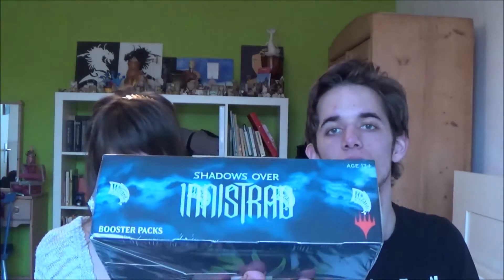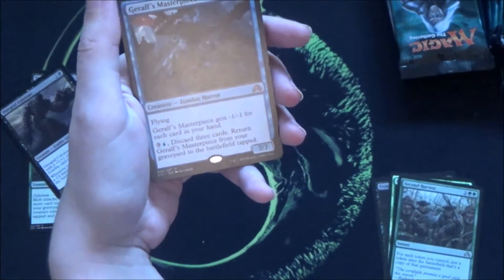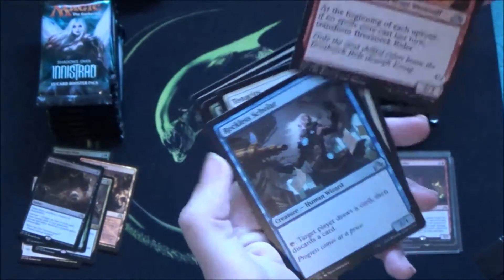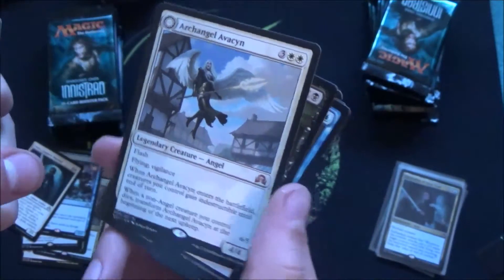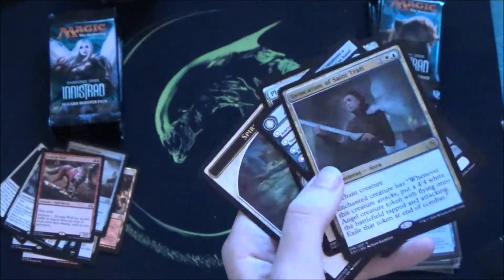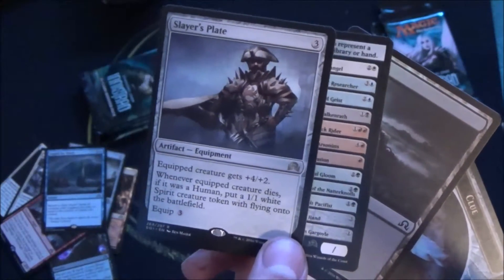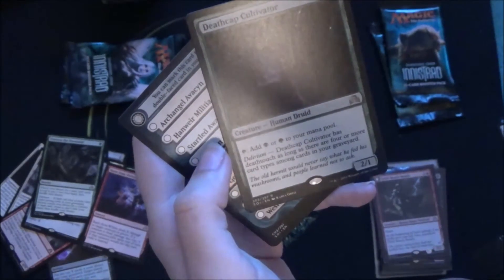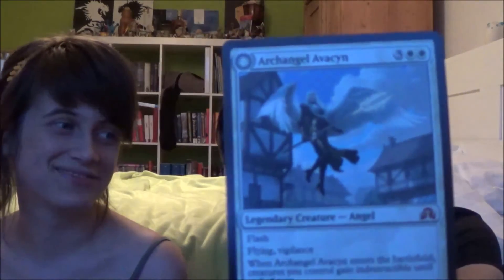Peanuts Unboxing: Shadows over Innistrad Boosterbox (EN)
One Shadows over Innistrad Boosterbox unfolds its madness! Together with Eva we have a mini-box-battle!

Recap of the Rares: 32:25